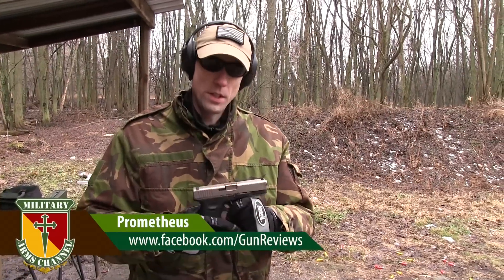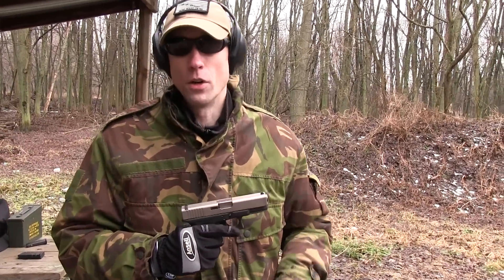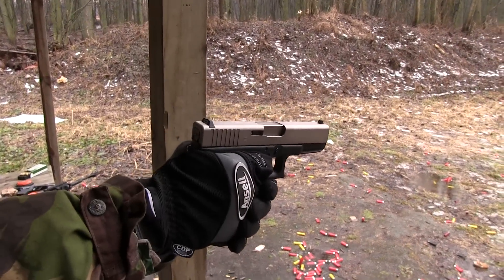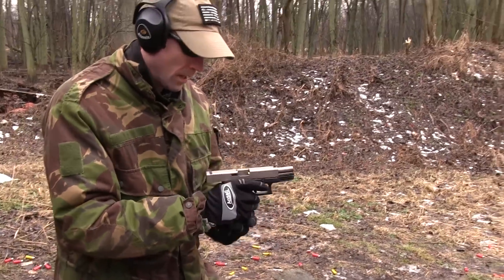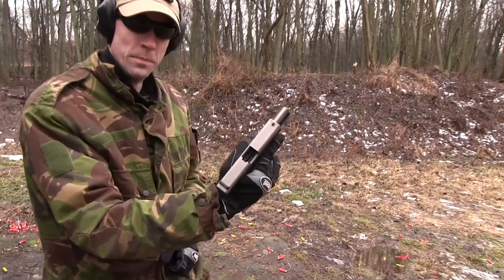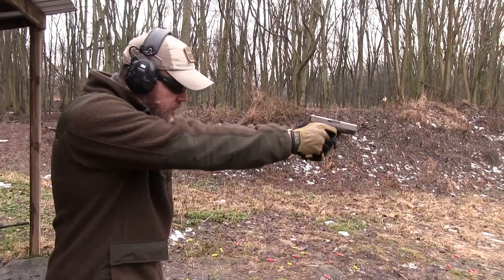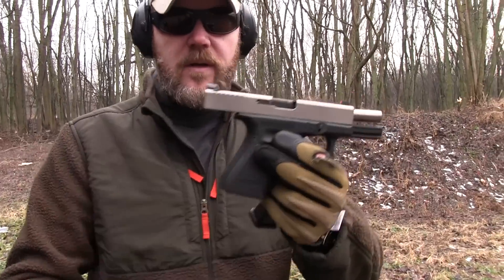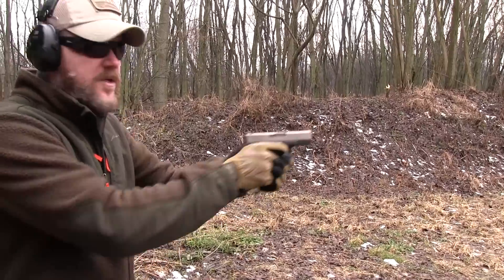NiB-X Glock 19 - Problems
My friend Prometheus has been trying to resolve some functional issues with his NiB-X nickle boron coated USA made Glock 19.  AmChar is the manufacturer of these aftermarket coated pistols and while they've been very responsive, the pistol hasn't performed at 100%.